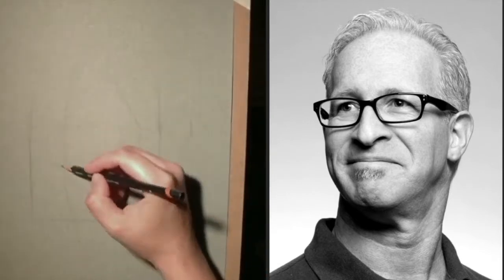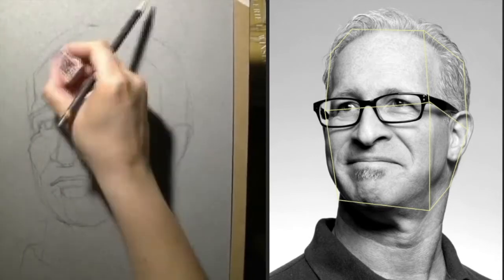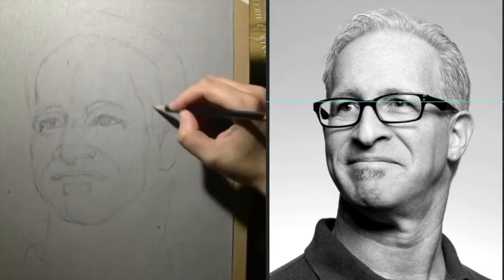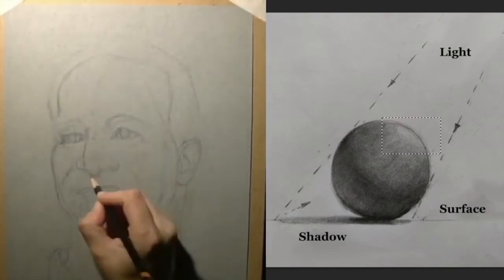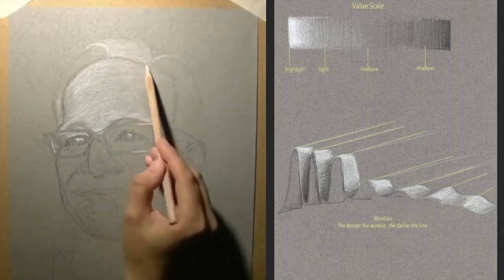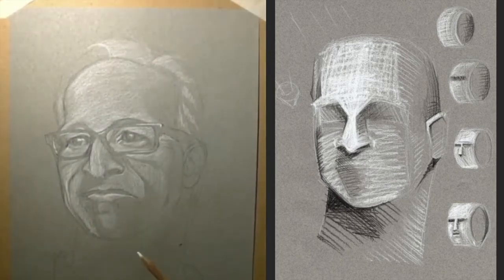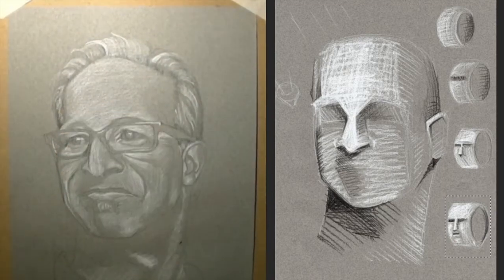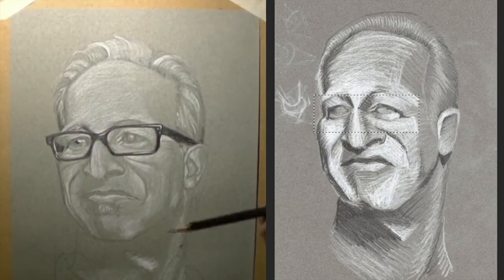Planes and tonal value in portrait drawing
This tutorial explains tonal values in drawing and explains how to break the portrait down into structural planes in order to establish accurate surfaces of light and shadows.